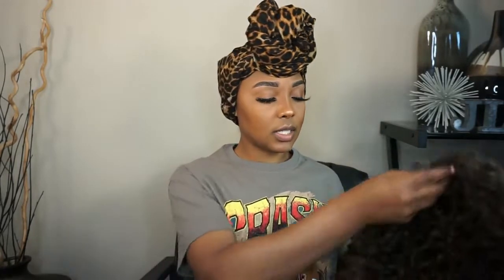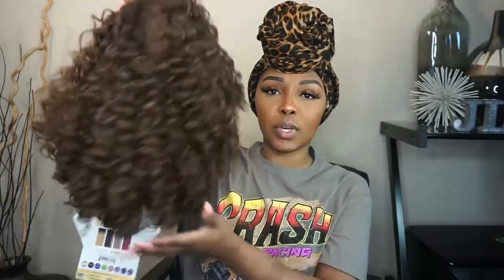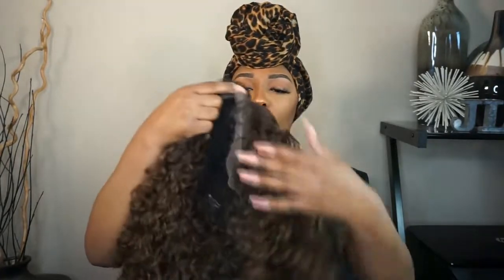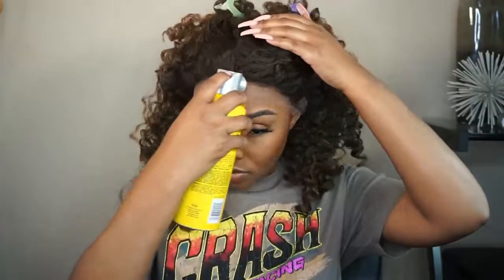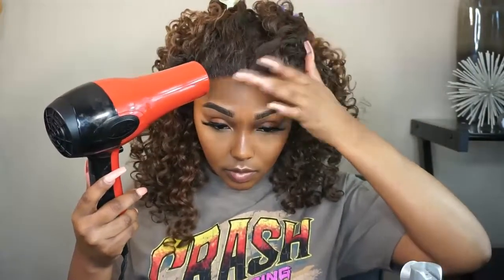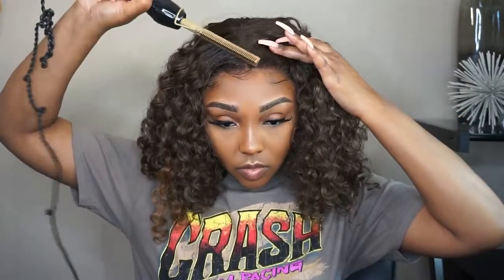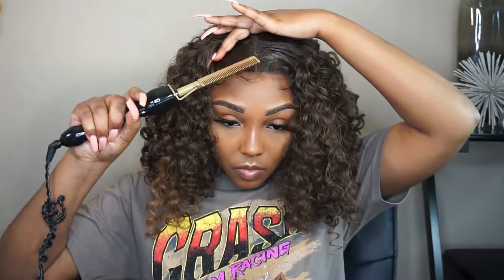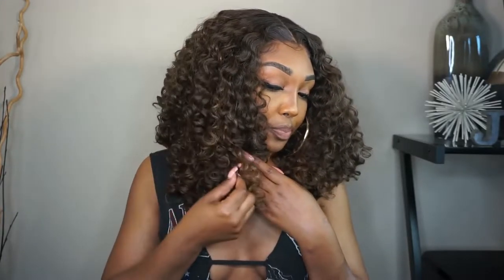$37 Wig?? Must Have!!! Sensationnel Butta Unit 5 FT Samsbeauty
Hey sis!

IG lachelletrends
Tiktok lachelletrends